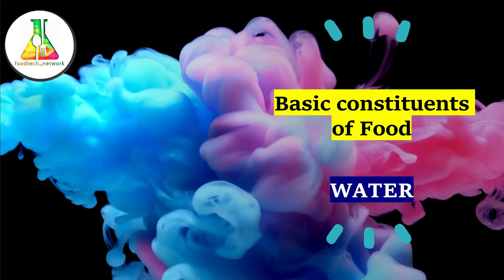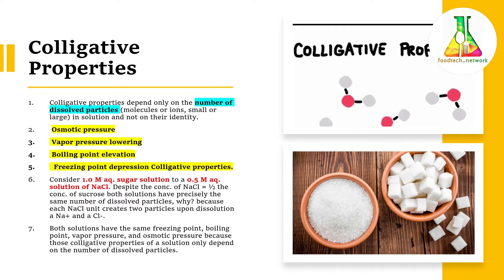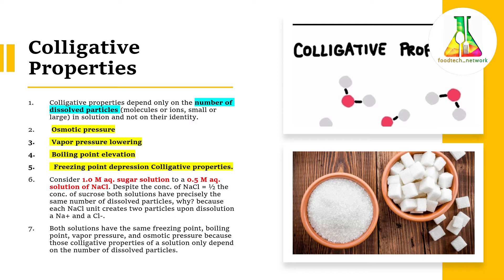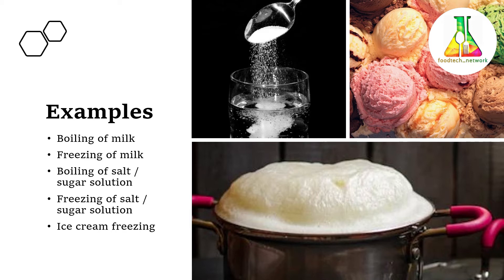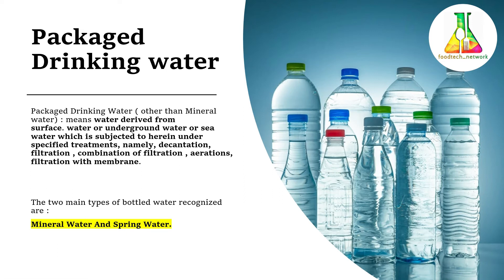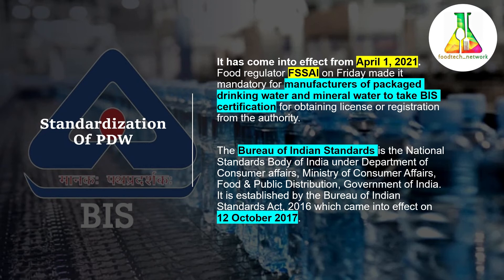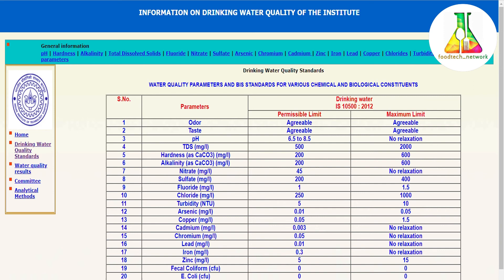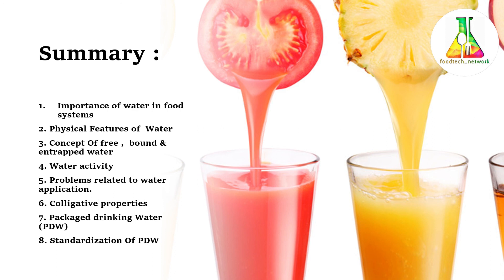Water, Part - 3, Useful for FSSAI Technical Officer, Food Analyst, Food safety officer exams